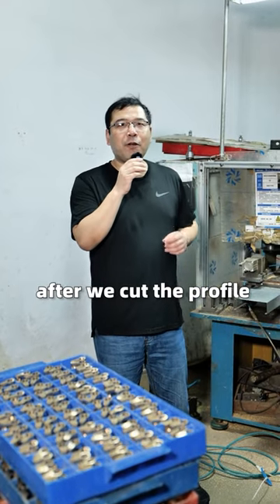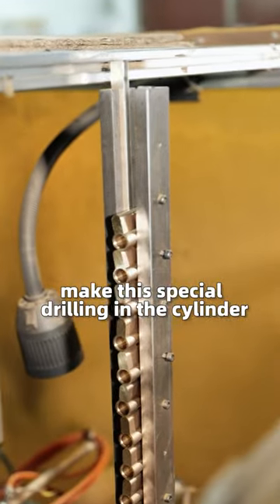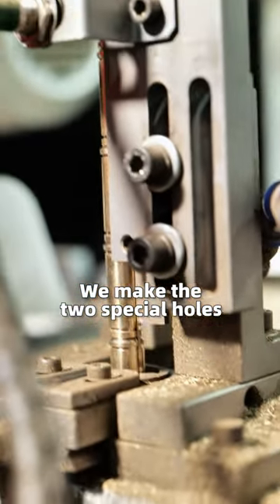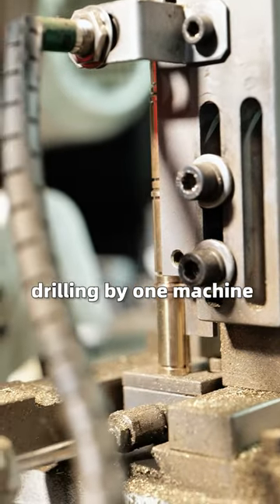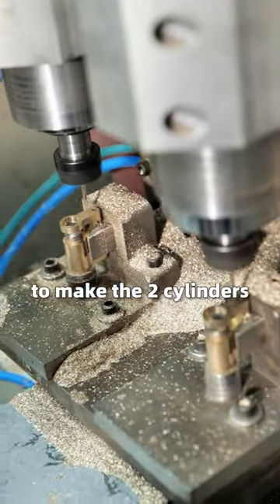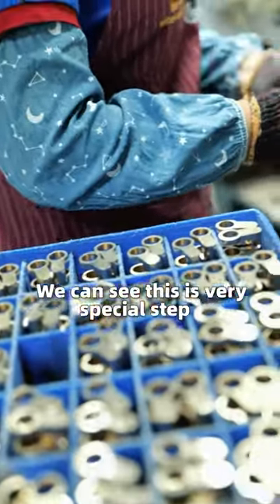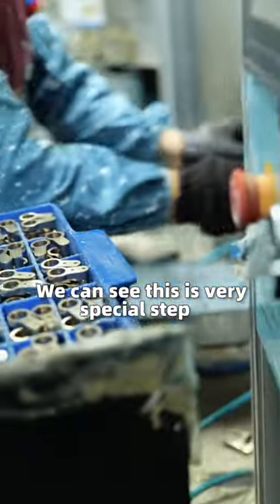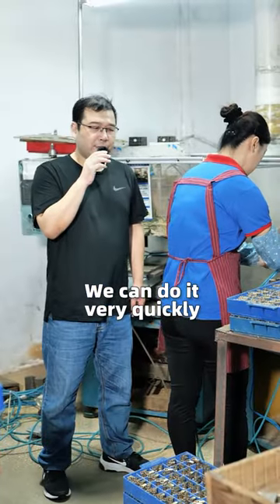Intelliware lock cylinder factory show